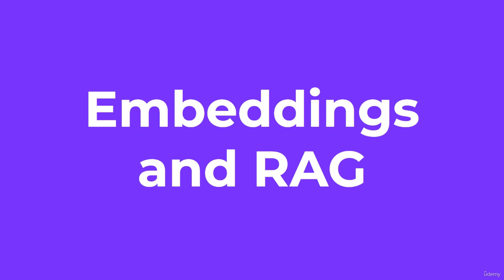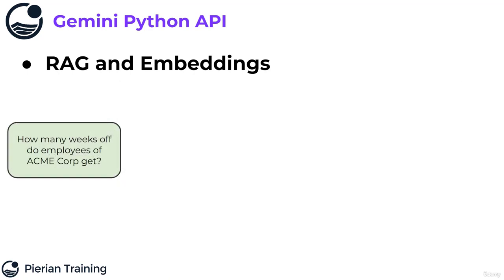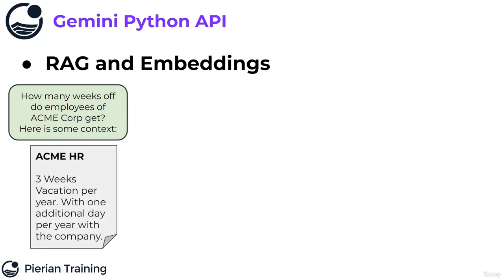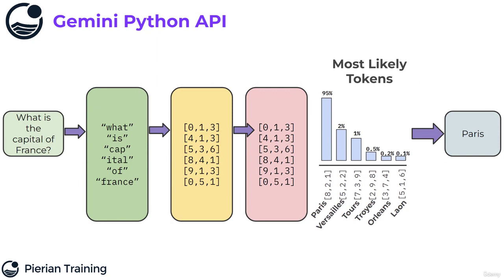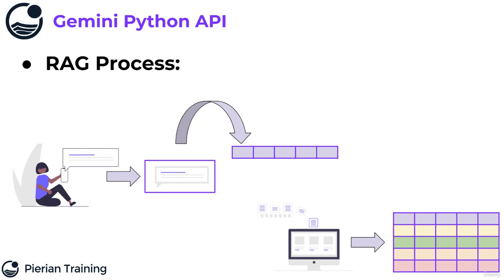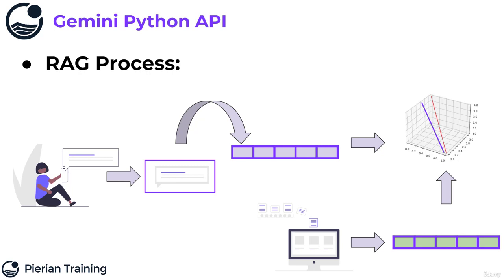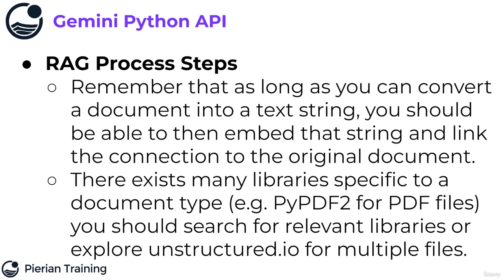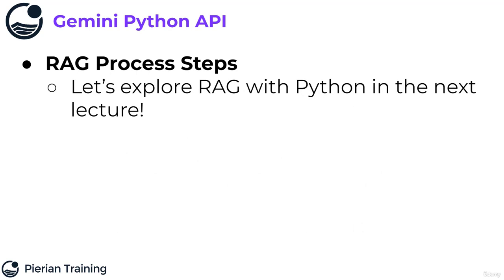Understanding RAG Retrieval Augmented Generation : 8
## Unleash the Power of Gemini: Master Google's AI in Two Hours!

**Ready to unlock the potential of Google's groundbreaking Gemini AI model?** This comprehensive two-hour guide will equip you with everything you need to know, from fundamentals to advanced applications!

* **Gemini AI Demystified:** Understand its core architecture, capabilities, and unique advantages over other AI models.
* **Text Generation Mastery:** Learn to harness Gemini's power to create compelling, coherent, and contextually relevant text content.
* **From Beginner to Pro:** Explore diverse applications, including writing different creative content formats, translating languages seamlessly, and generating code snippets.
* **Live Q&A:** Get your questions answered by our expert in an interactive session!

* **Developers & Data Scientists:** Explore new possibilities for integrating AI into your projects.
* **Content Creators & Writers:** Boost your creativity and efficiency with AI-powered text generation.
* **Marketing & Business Professionals:** Leverage AI for innovative content marketing and communication strategies.
* **Anyone Curious About AI:** Gain valuable insights into the future of artificial intelligence.

**Don't miss out on this chance to unlock the power of Gemini!**

**Bonus Tips:**

* Include a captivating thumbnail to grab attention.
* Add timestamps for specific sections of the video.
* Promote your video on social media and relevant online communities.

By following these suggestions and using relevant keywords and hashtags, you can create a YouTube description that effectively attracts viewers, informs them about the value of your video, and increases your chances of success.

Here are some additional suggestions to enhance your YouTube description for "Learn how to leverage Google's powerful new Gemini AI model in just two hours!":

**Intriguing Intro:**

* **Start with a question:** "Want to write like a machine learning whiz?  Discover the secrets of Google's Gemini AI in this 2-hour masterclass!"
* **Highlight a specific benefit:** "Struggling with writer's block?  Unlock your creativity with Gemini AI's powerful text generation!"

* **Spark curiosity:** "Join the live Q&A and ask your burning questions about the future of AI!"

**Engagement Strategies:**

* **Encourage comments:** "Share your biggest AI questions in the comments below!"

* **Include trending hashtags:**
* **Target specific communities:**
* **Use regional hashtags:**

**Additional Tips:**

* **Optimize your title:** Use relevant keywords and keep it under 60 characters.
* **Collaborate with other AI YouTubers:** Cross-promote content to reach a wider audience.
* **Analyze your performance:** Use YouTube Analytics to track views, engagement, and demographics.

Remember, consistency and quality content are key to building a successful YouTube channel. By implementing these suggestions and continually learning and evolving your approach, you can reach a wider audience and become a leading voice in the world of AI.